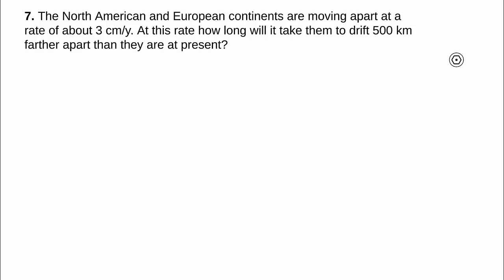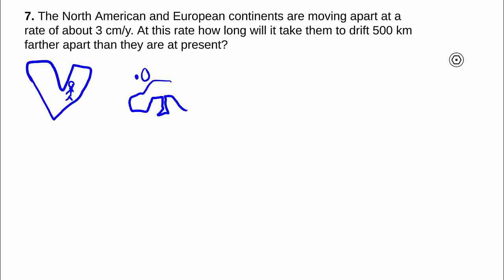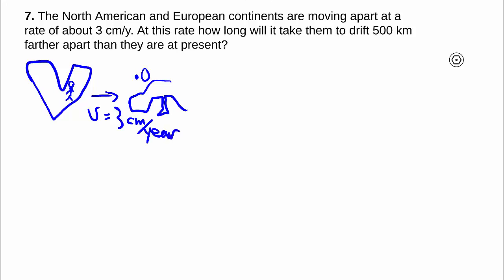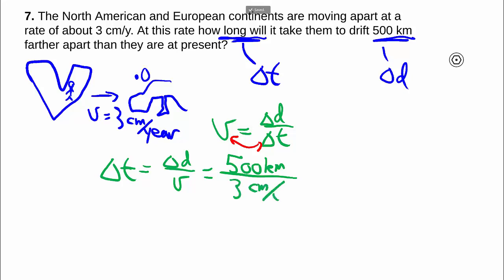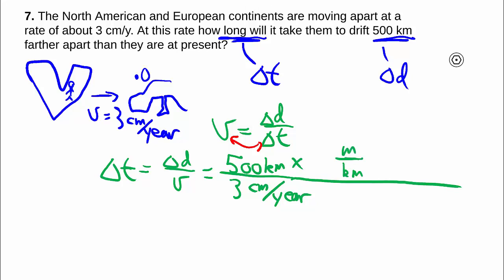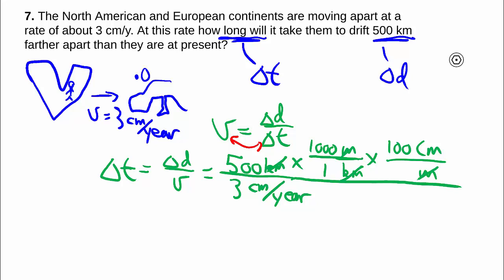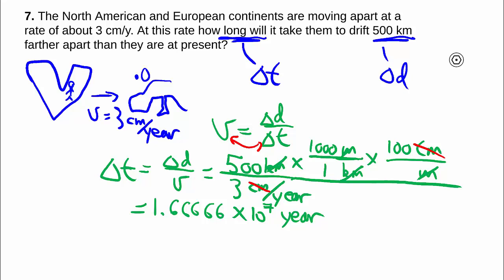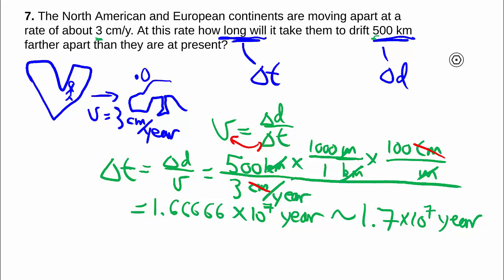2-7: Constant speed